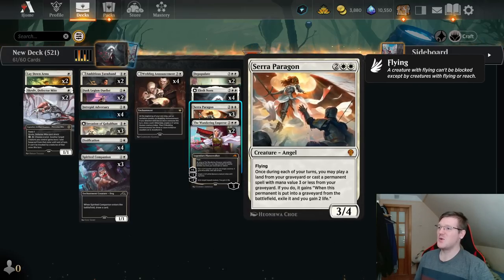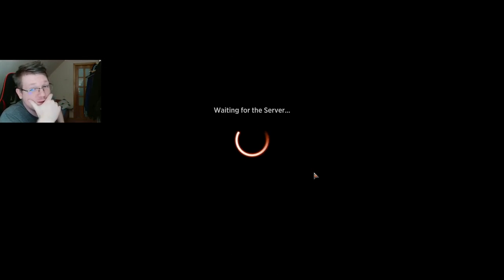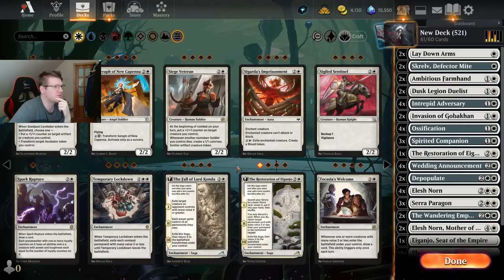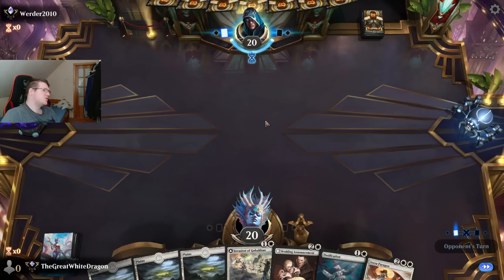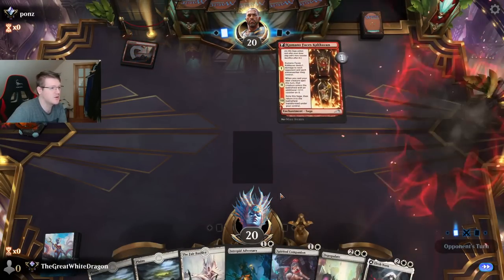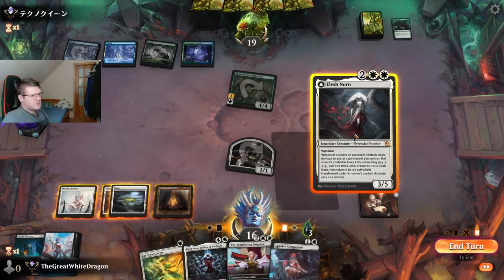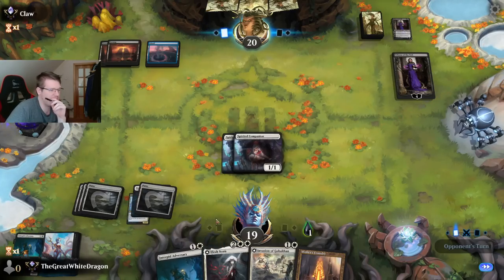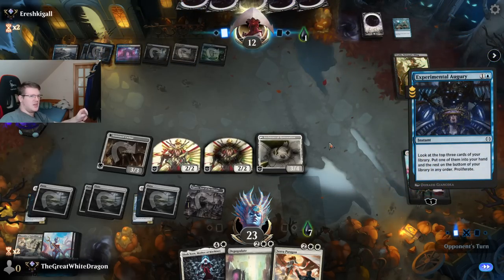BEST Aggro In Standard? YES! Elesh Norn | Mono White Standard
mono white aggro standard elish norn zoo midrange reanimator MTG arena deck guide and gameplay with commentary. I am the only true one.

Deck
4 Elesh Norn (MOM) 12
18 Plains (SIR) 279
2 Skrelv, Defector Mite (ONE) 33
1 Dusk Legion Duelist (MOM) 11
4 Intrepid Adversary (MID) 25
2 Elesh Norn, Mother of Machines (ONE) 10
3 Serra Paragon (DMU) 32
3 Invasion of Gobakhan (MOM) 22
4 Ossification (ONE) 26
3 Spirited Companion (NEO) 38
3 Wedding Announcement (VOW) 45
2 The Wandering Emperor (NEO) 42
2 Depopulate (SNC) 10
2 Lay Down Arms (BRO) 11
1 Eiganjo, Seat of the Empire (NEO) 268
2 The Fair Basilica (ONE) 252
1 Mishra's Foundry (BRO) 265
2 Ambitious Farmhand (MID) 2
2 The Restoration of Eiganjo (NEO) 34